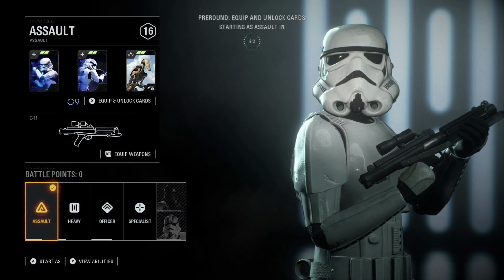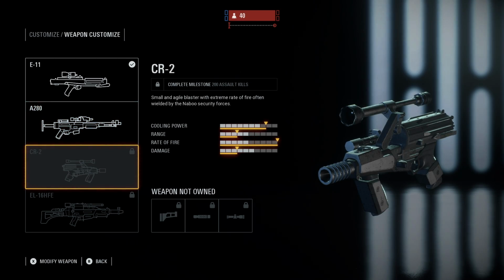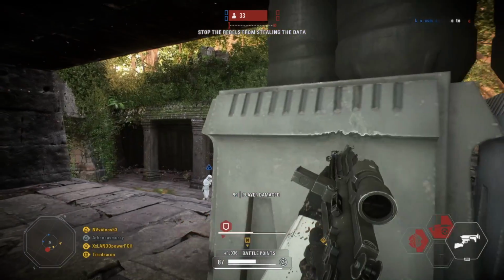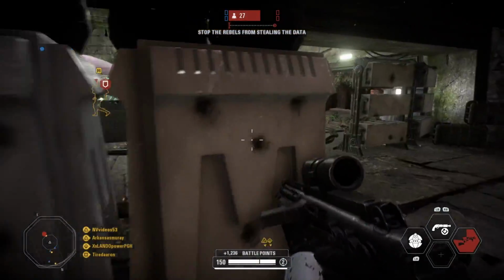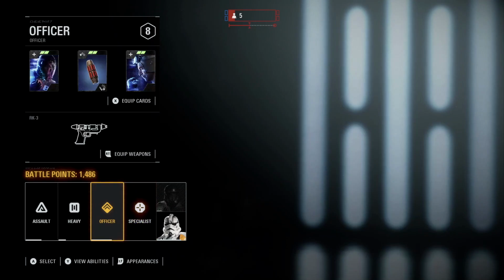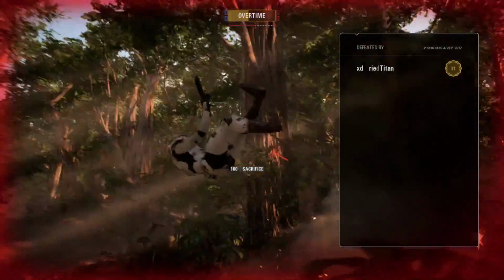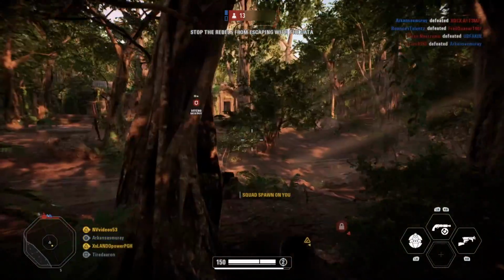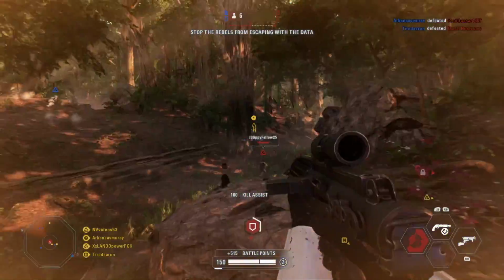Starwars Battlefront 2 - Good Game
2 Bit Gangster
By, It Takes Two To Tango